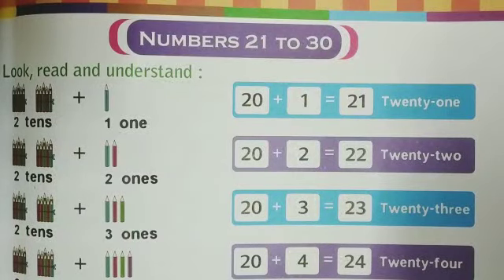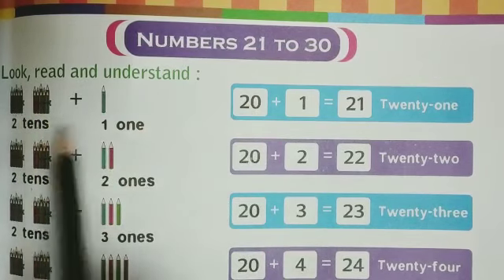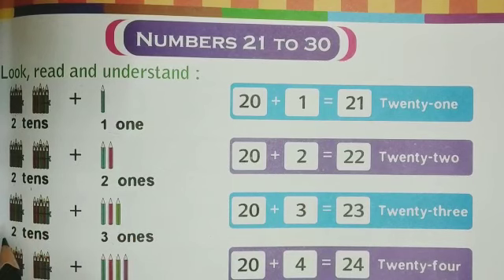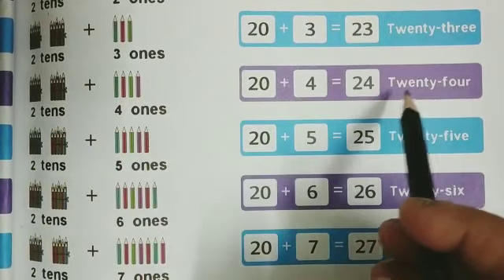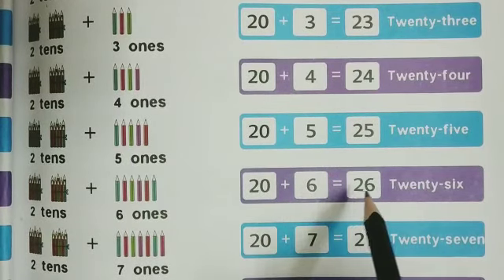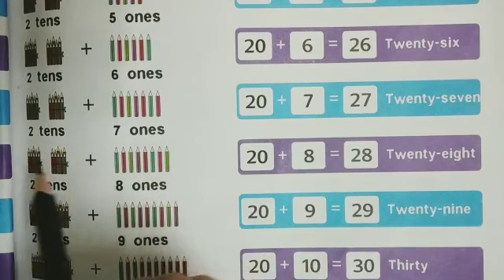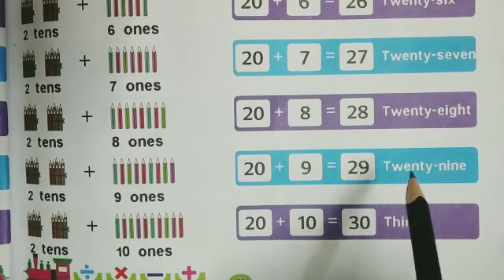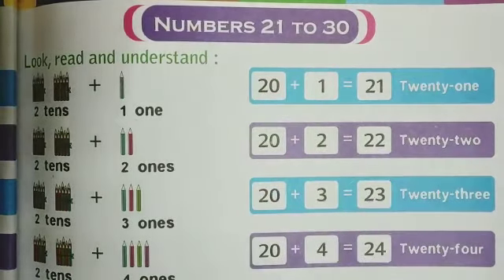Maths workbook - Numbers '21 to 30' (UKG) | KIDZ MILLENNIUM SCHOOL, ROORKEE